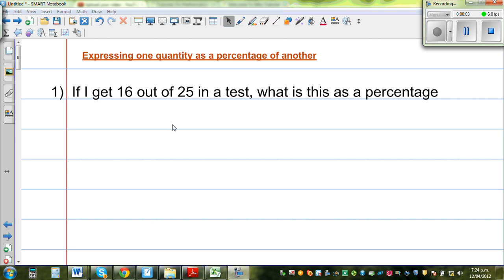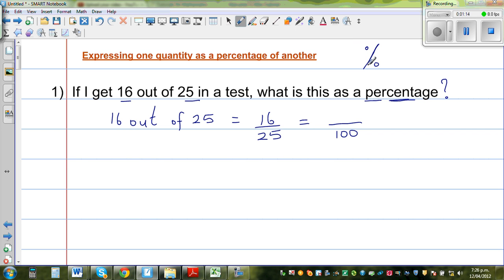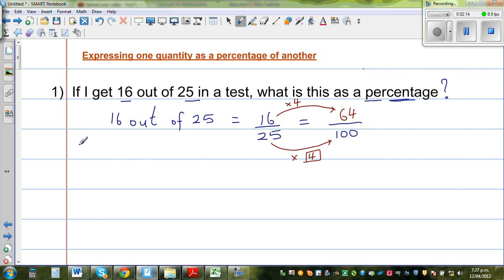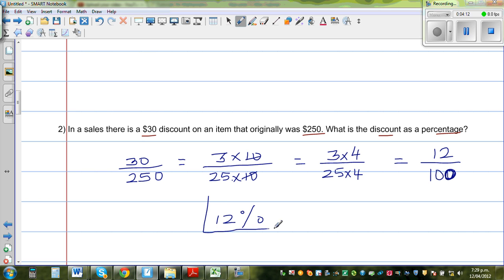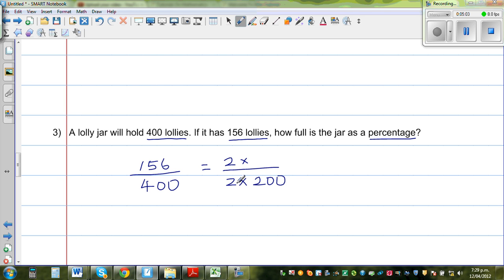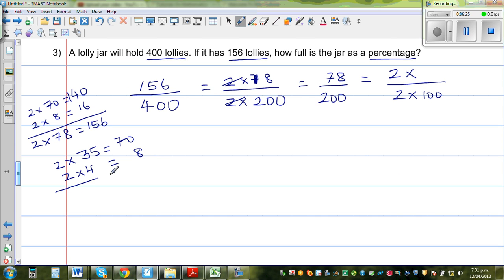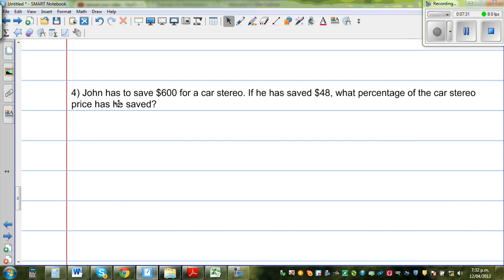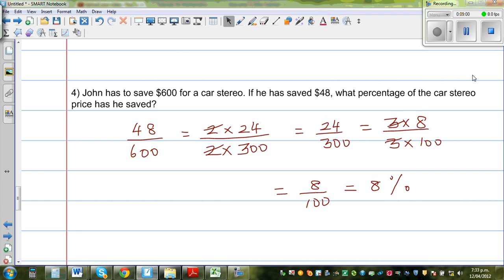Expressing one quantity as a percentage of another